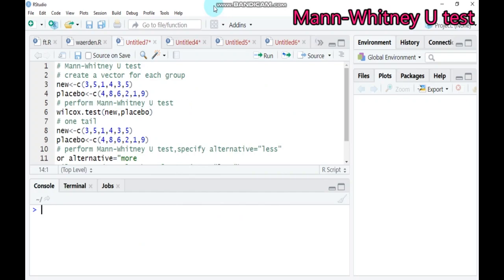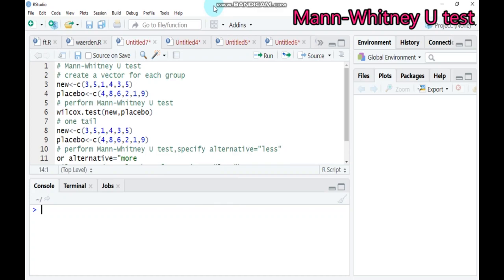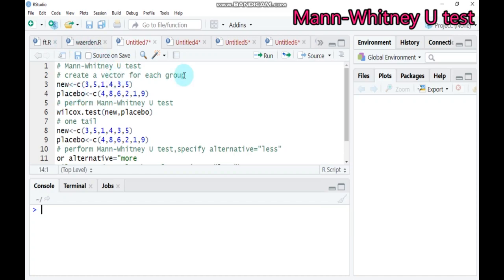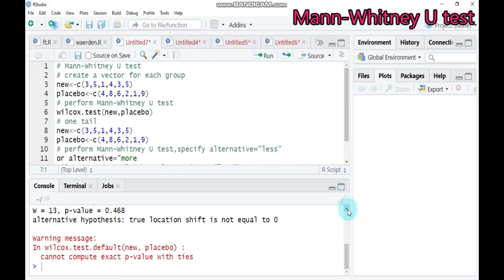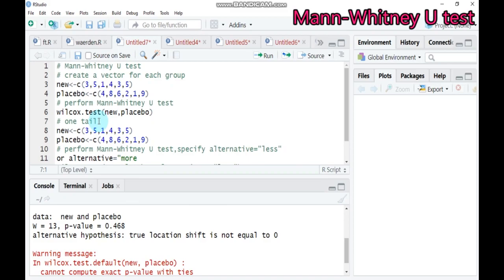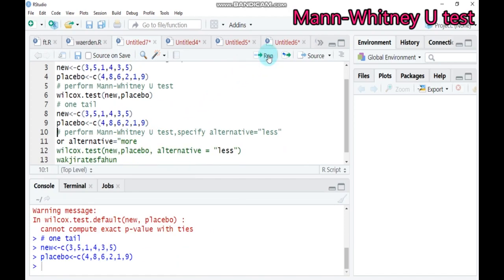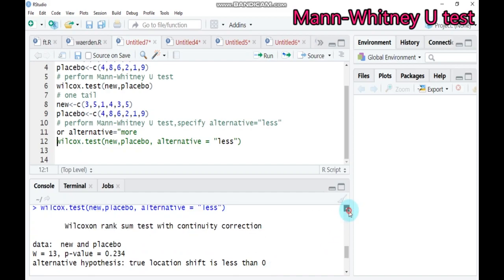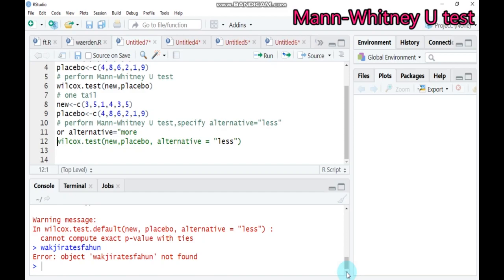# Non -parametric test using Mann -Whitney Test in R studio